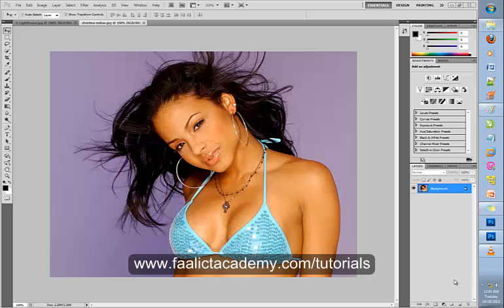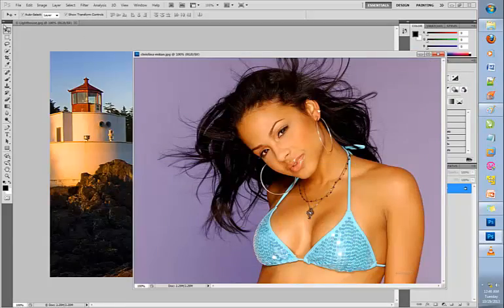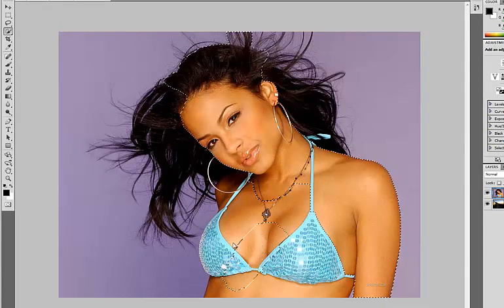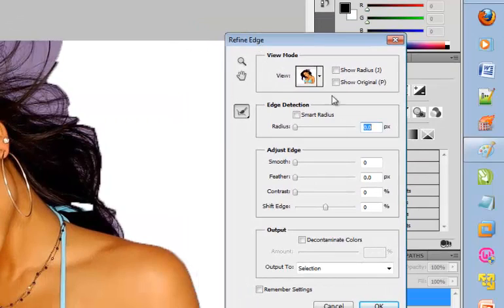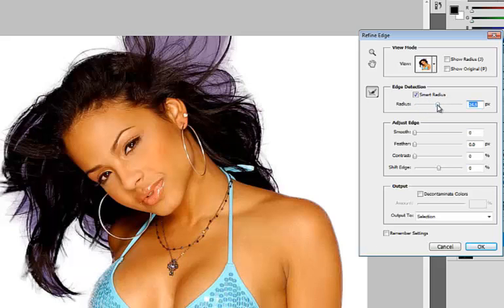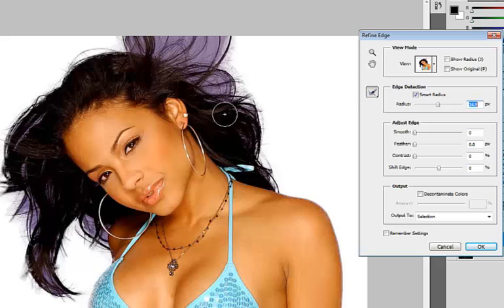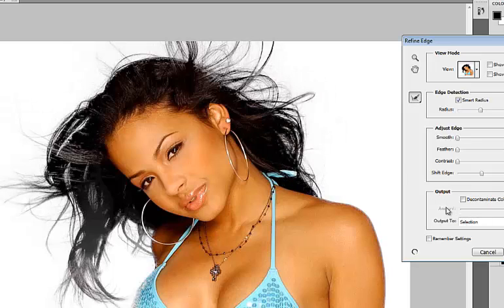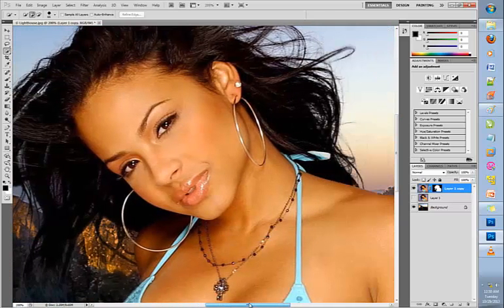Selecting Hair in Photoshop Cs5